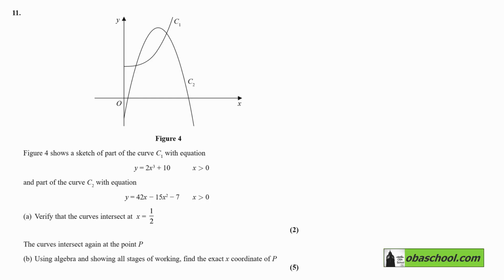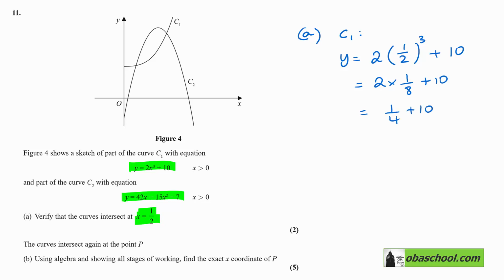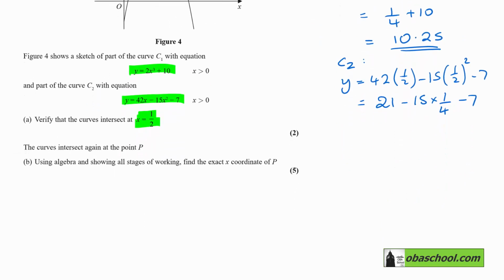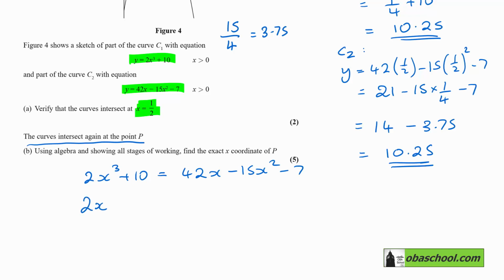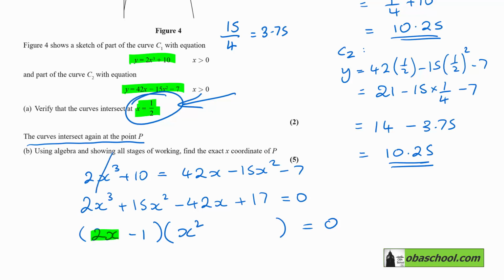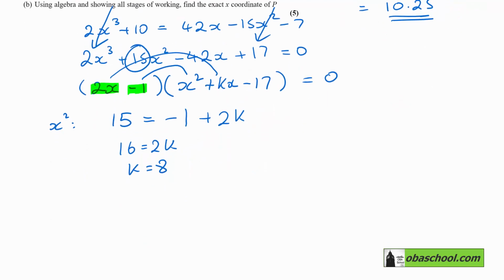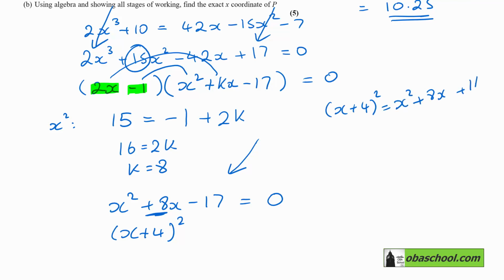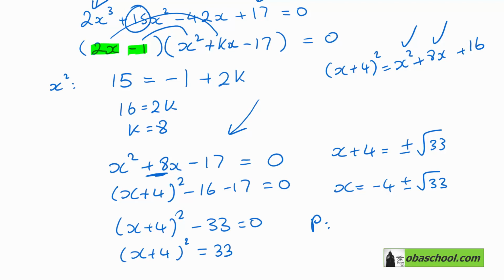Edexcel A level Maths Past Papers - 2022 PAPER 1 Pure Maths 1 - Q.11